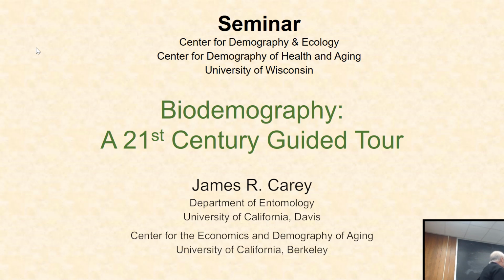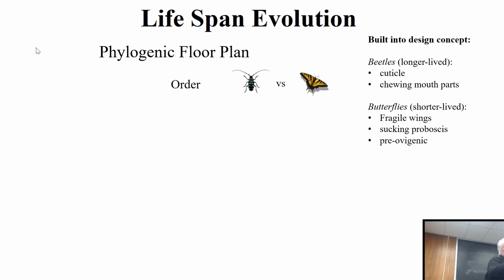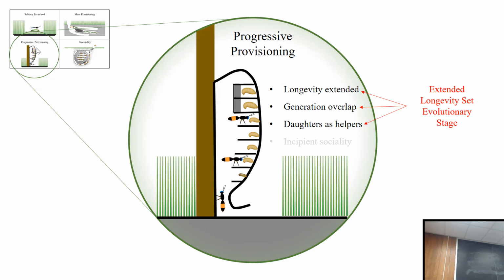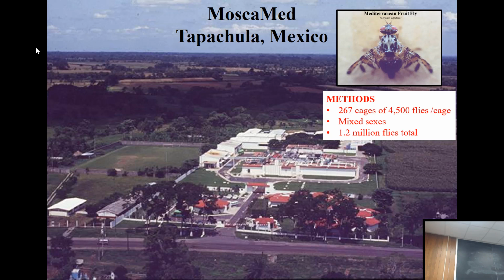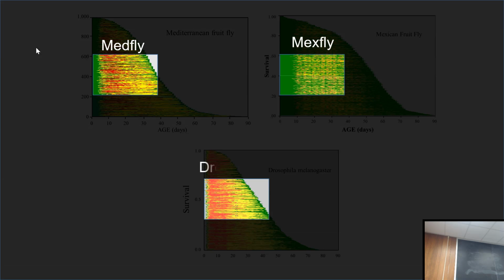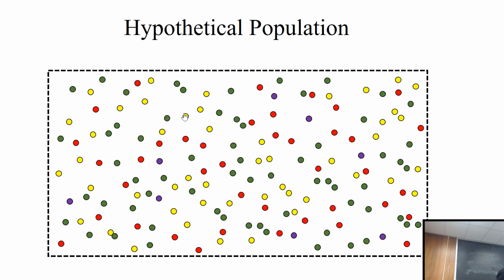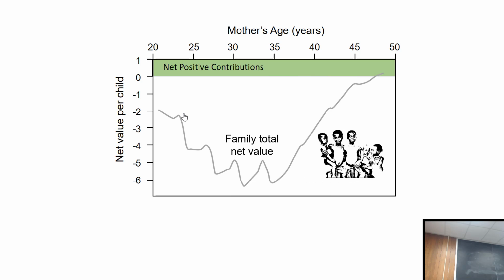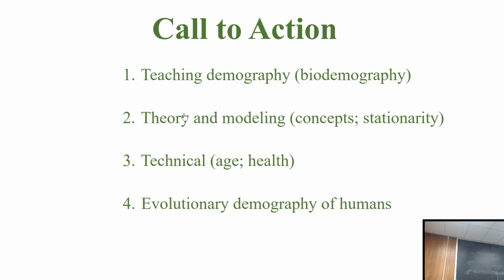Biodemography seminar at University of Wisconsin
Seminar by Prof. James R. Carey (UC Davis) to University of Wisconsin demographers